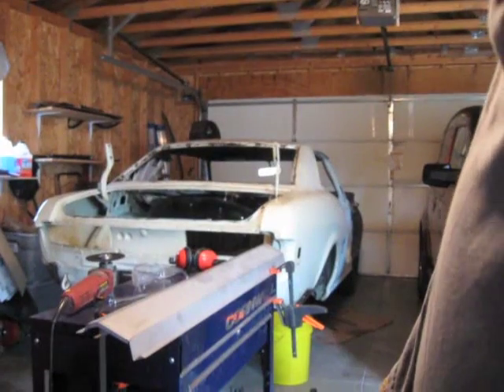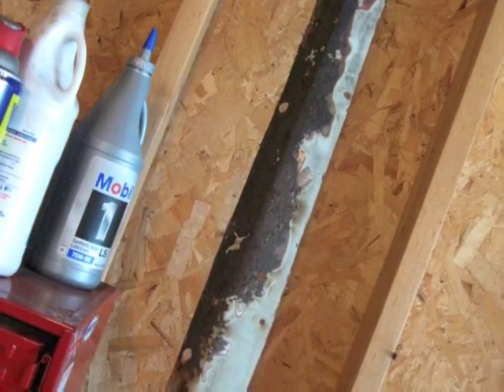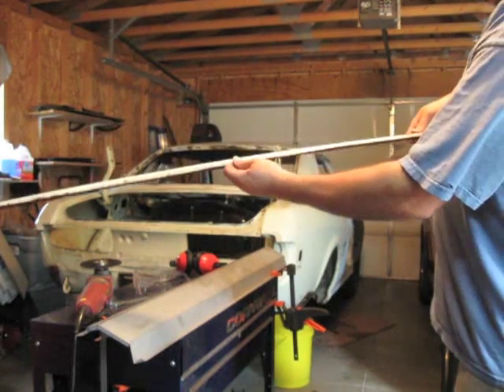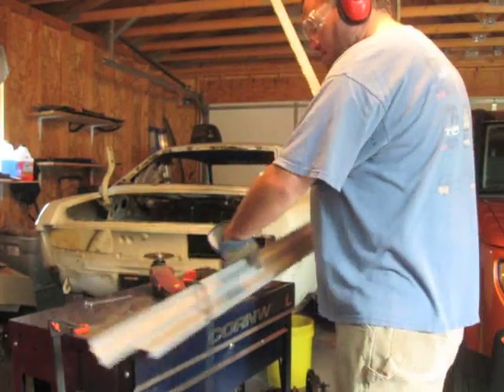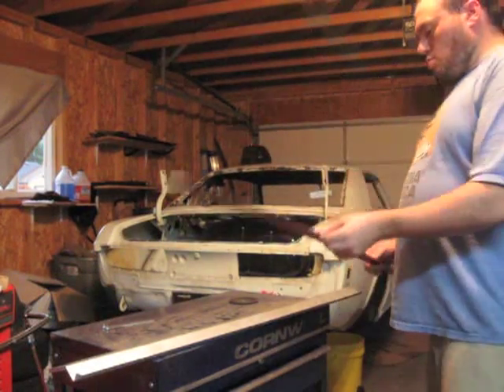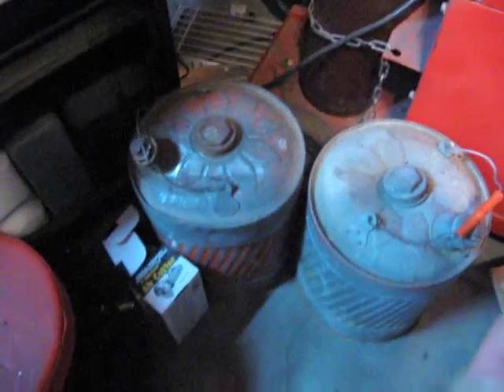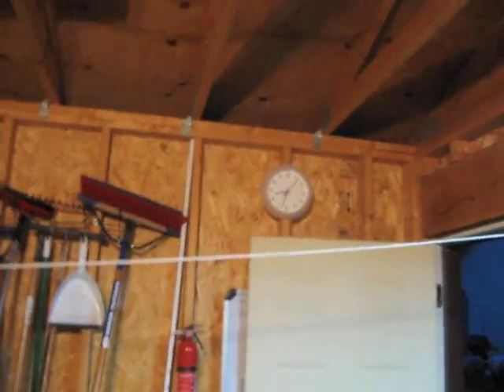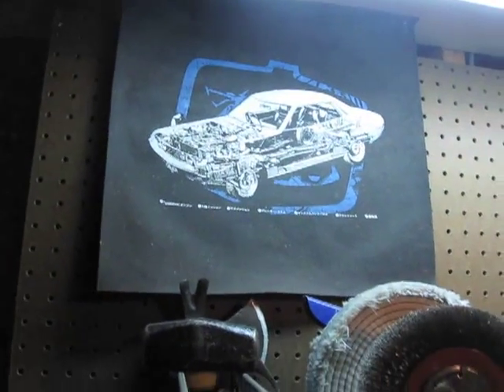RA21 Celica - Rocker Panel Welding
I cut my awful and rusty rocker off wrong and needed to bring back the top piece because it had a specific curve that the replacement rocker didn't have in it. For those wondering where I got the rocker panel replacements you can find them

@CANTBELIEVEUMORON I actually did make those shirts for a while.. I don't have any at the moment but it is about time that I did another celica shirt. for updates. I have a lot of other Toyota and other J-tin related shirts and stickers tho.